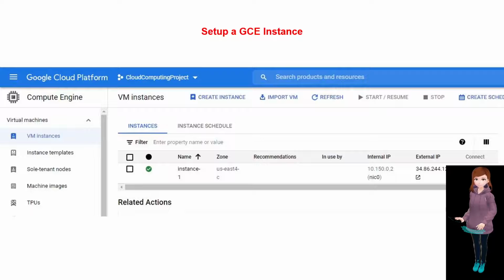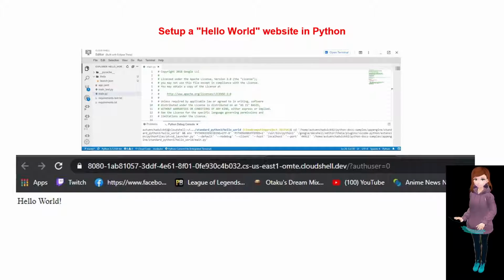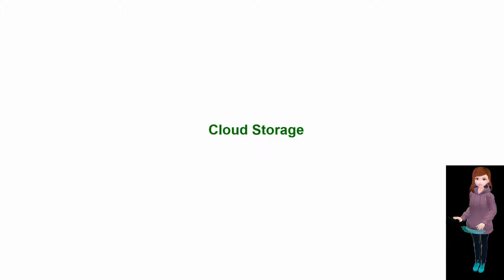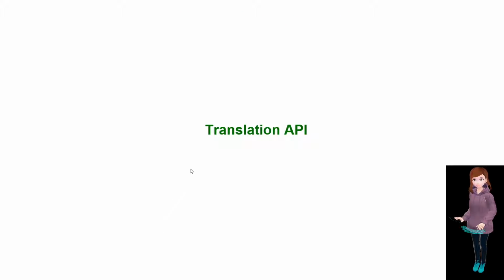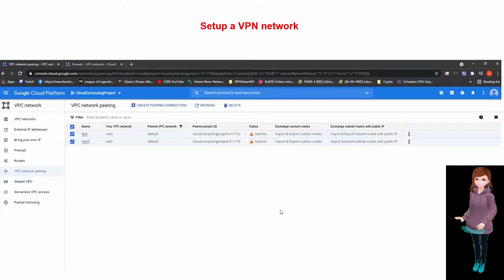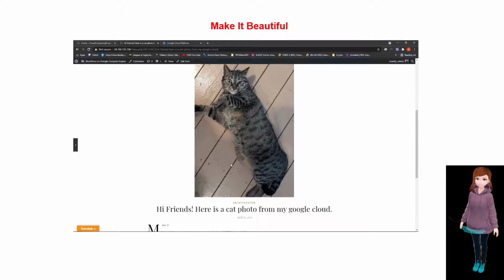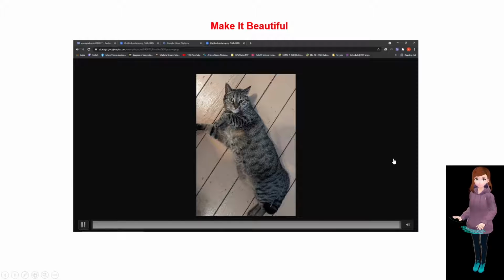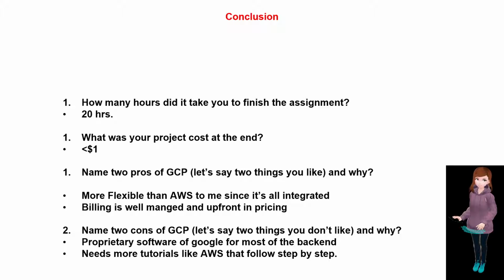Google Cloud GCP Cloud Computing Class Project 4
Google Cloud Computing Class Project #4